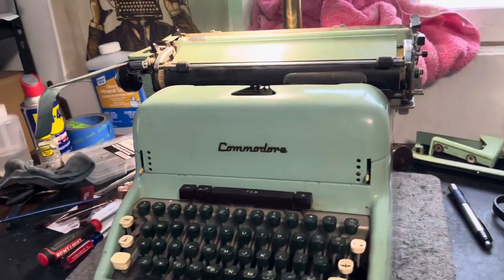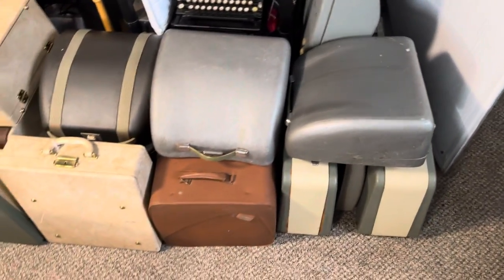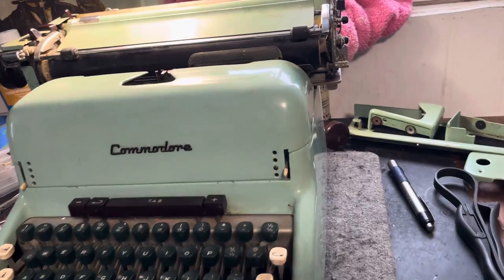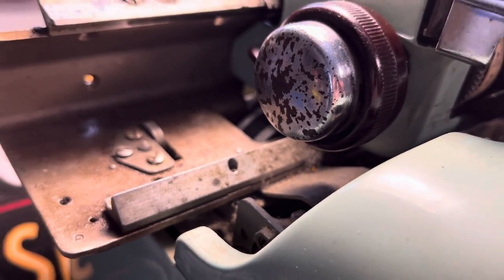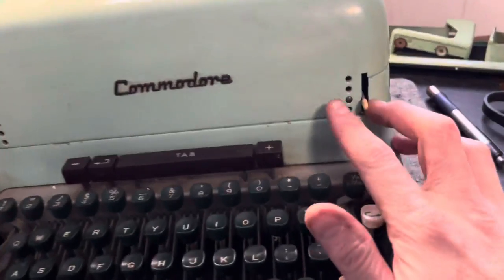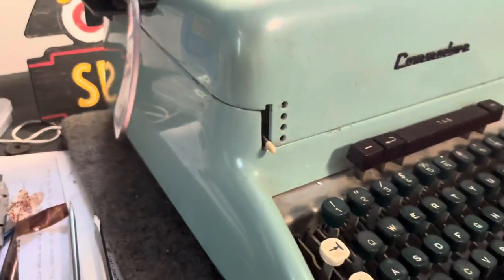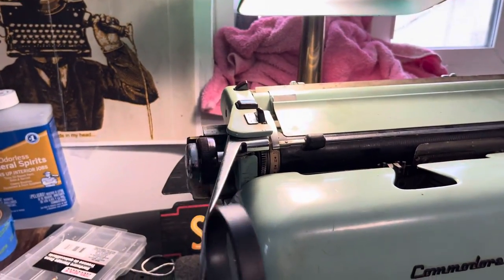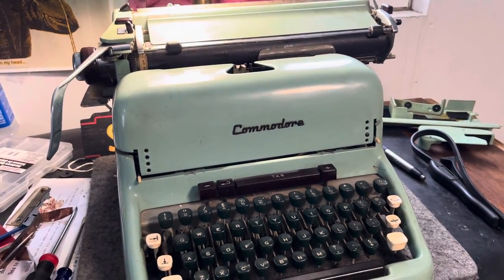Cool Cool *Commodore* Parts/Decoration Commodore Standard Typewriter Revival